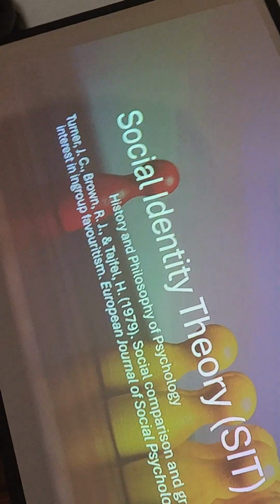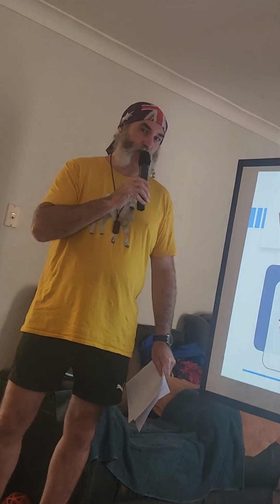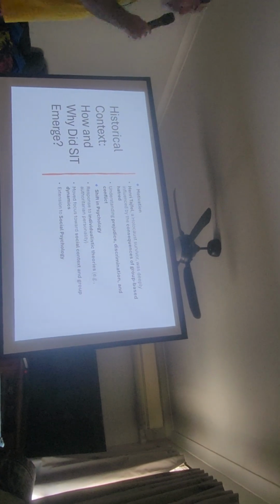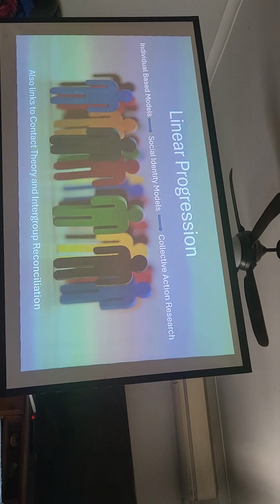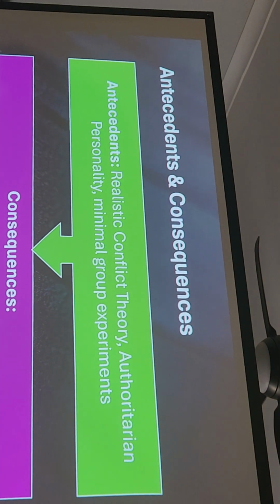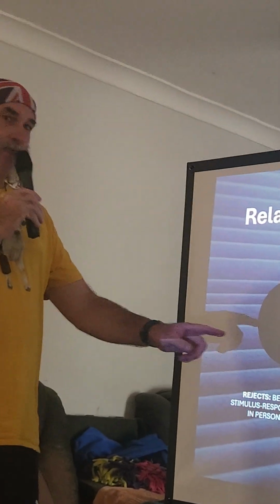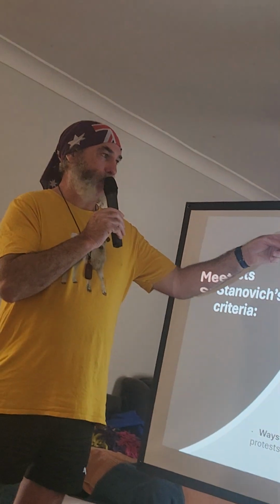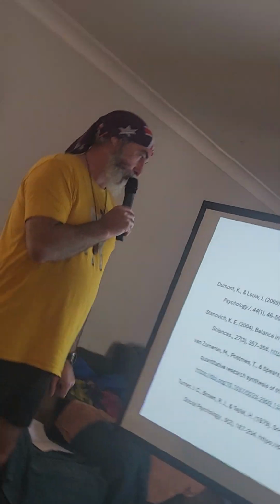Social Identity Theory - Take 2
Assignment 3, Oral Presentation.

History and Philosophy of Paychology